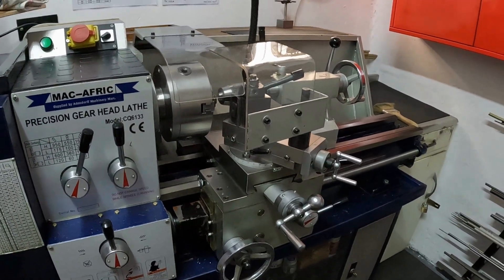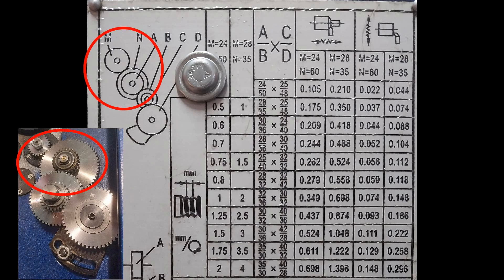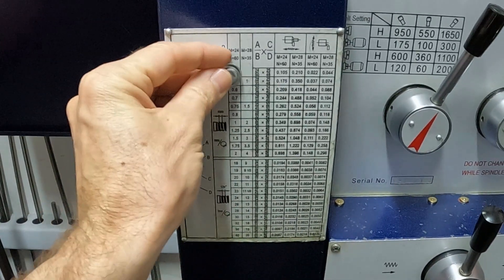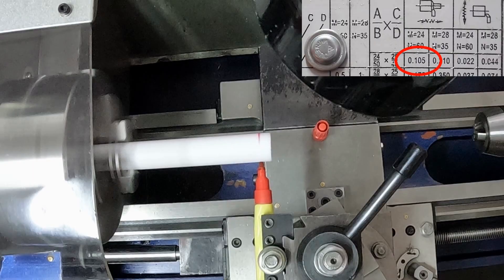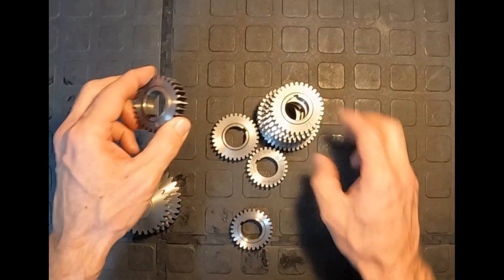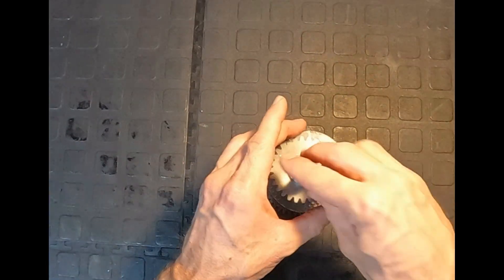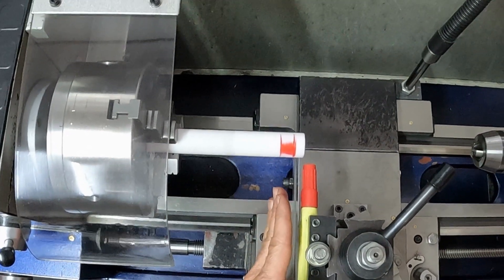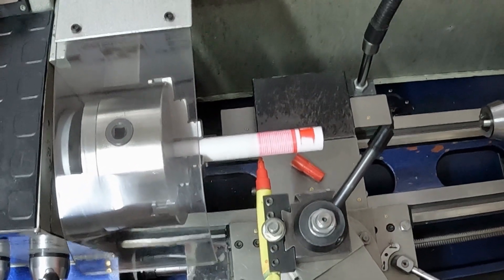That scary lathe gear chart... And some lathe tips...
A short video describing how to interpret a lathe gear change chart, and practical examples of how to correctly set the gears. Also includes a nice way to sort and safely store lathe gears, as well as other handy tips.
No lathe was harmed during this video...
Main actor: MAC AFRIC 550 MM Professional Bench Lathe